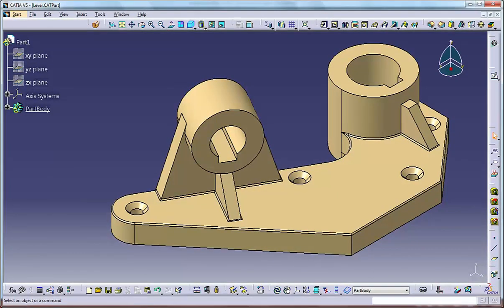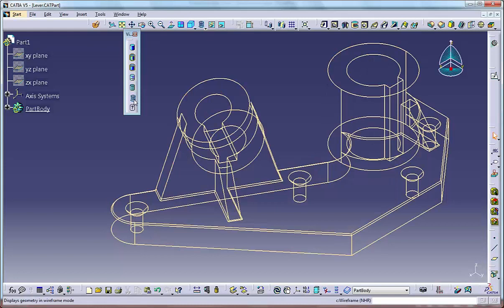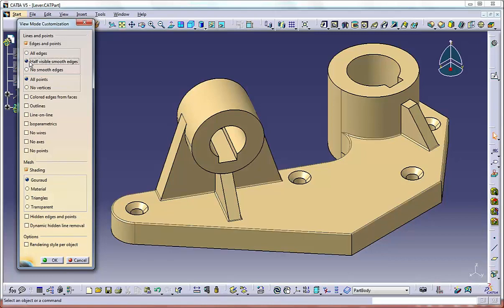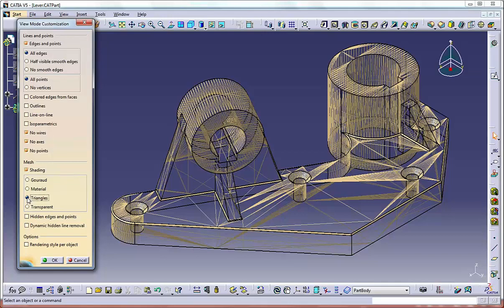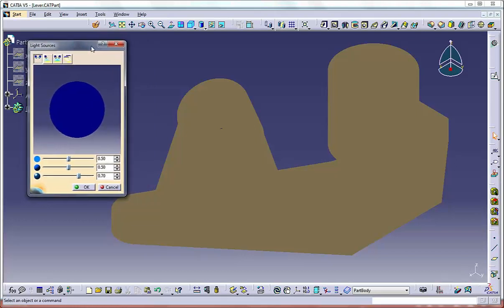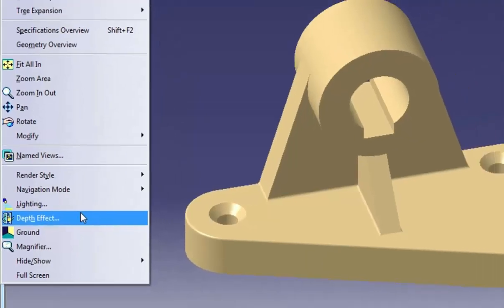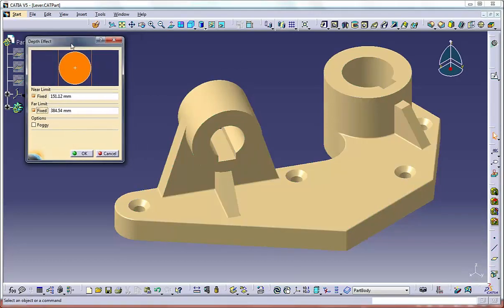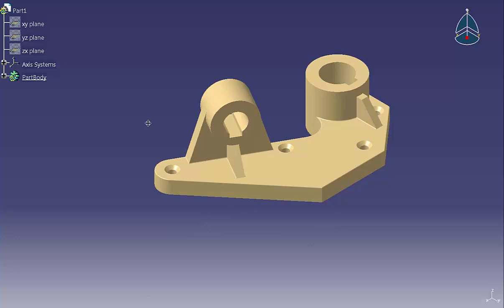CATIA Display Modes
In this video segment Display Modes within CATIA have been presented.